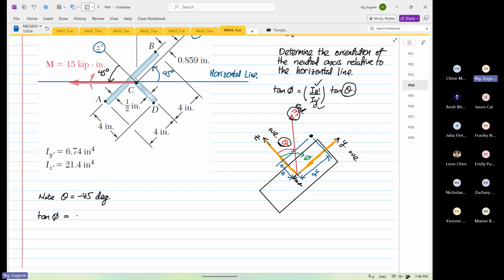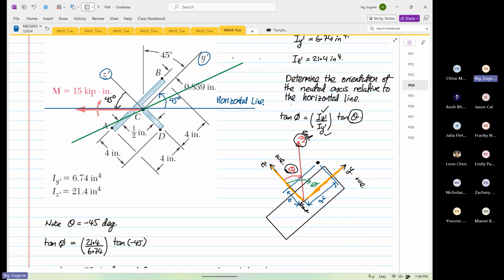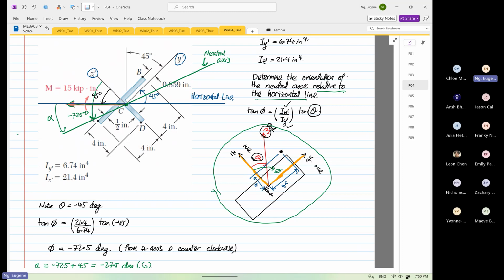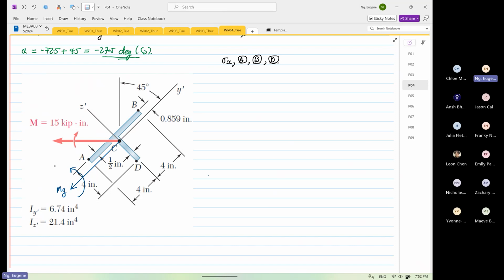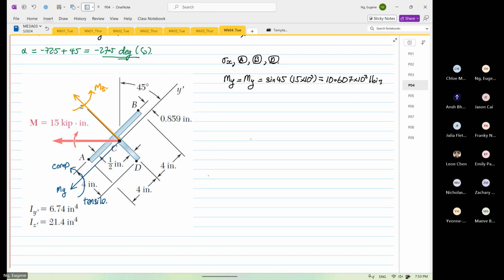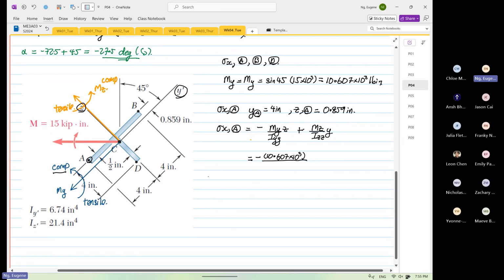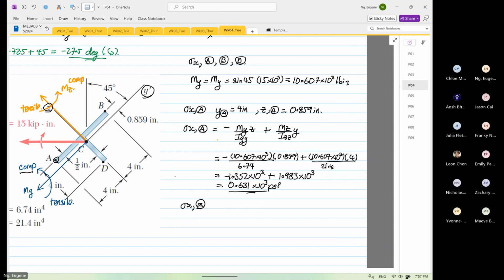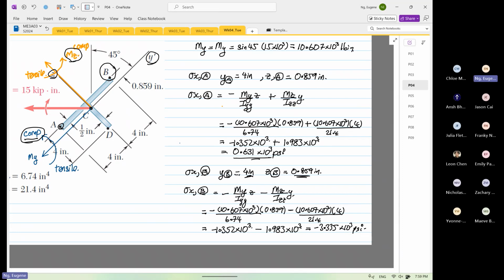Wk04 Tue P04